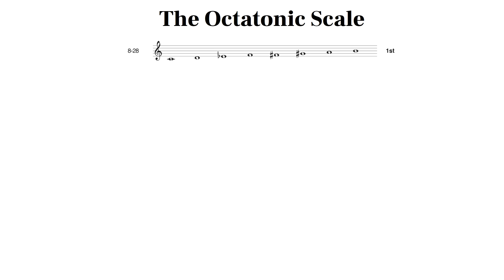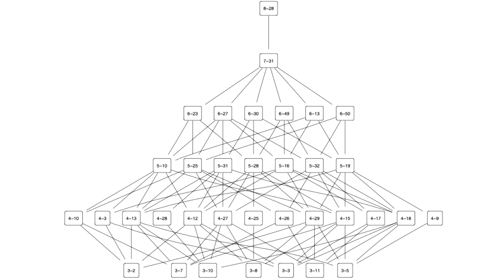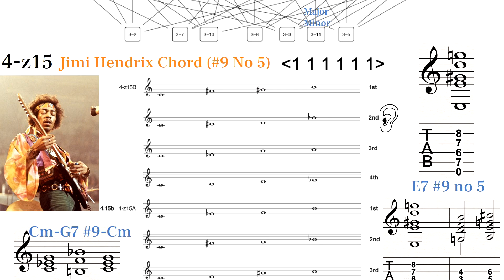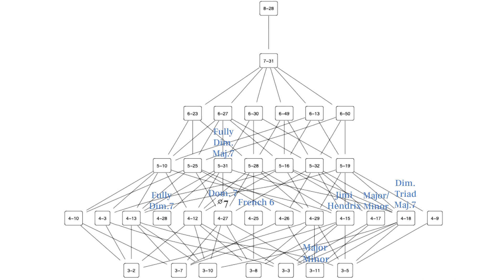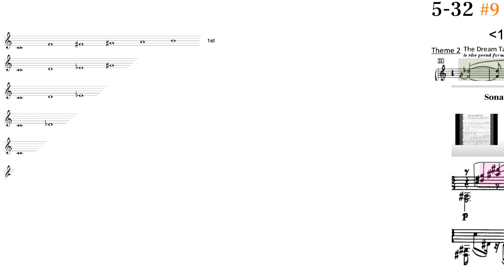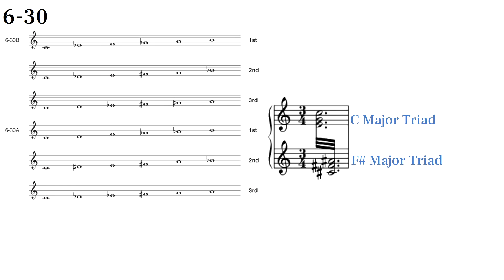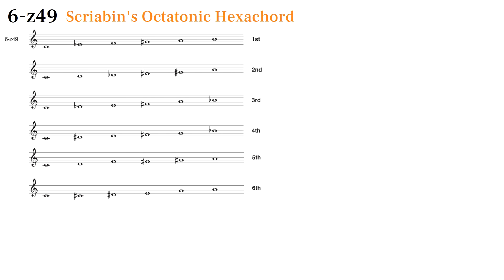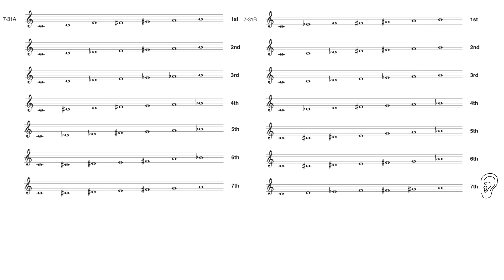The Octatonic Scale And Its Subsets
This 4th episode in the series on the Pressing Scales explains the Octatonic set and its subsets using examples from Scriabin and more.

What's your favorite subset of the octatonic scale?